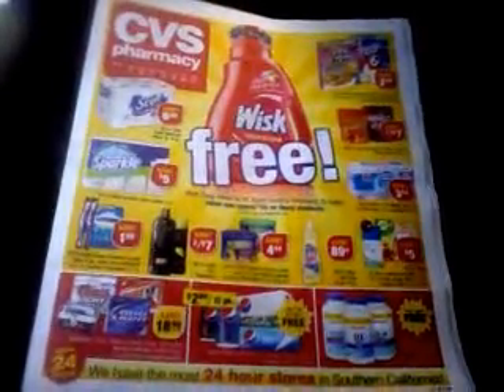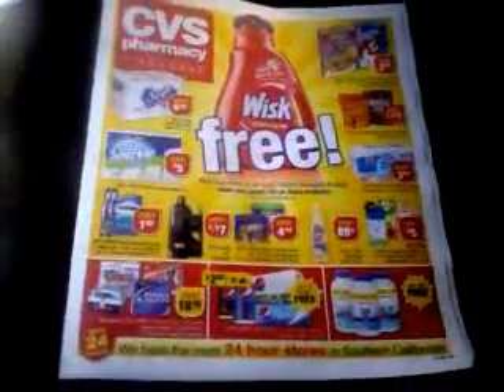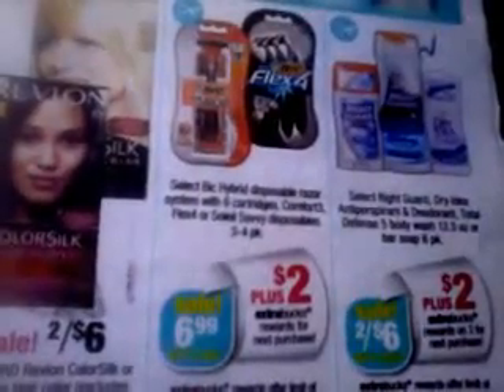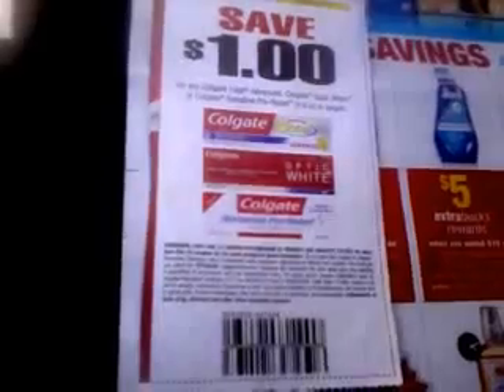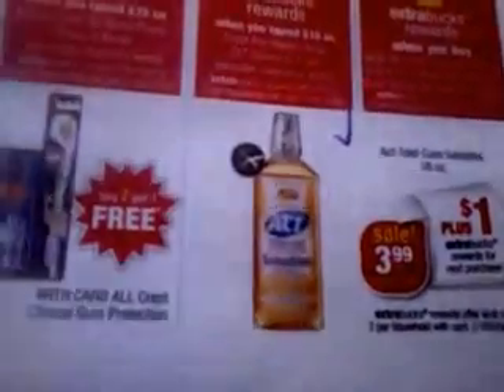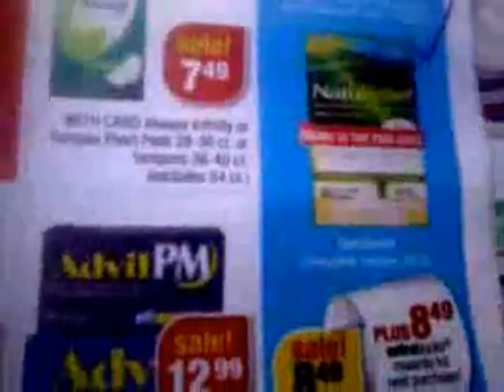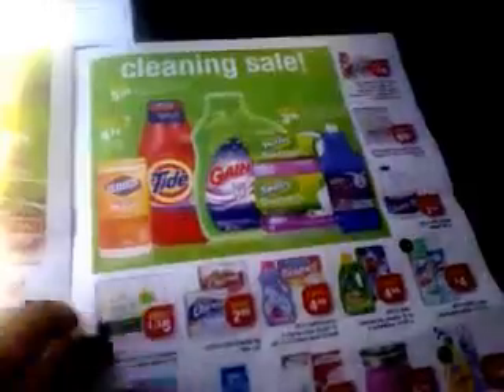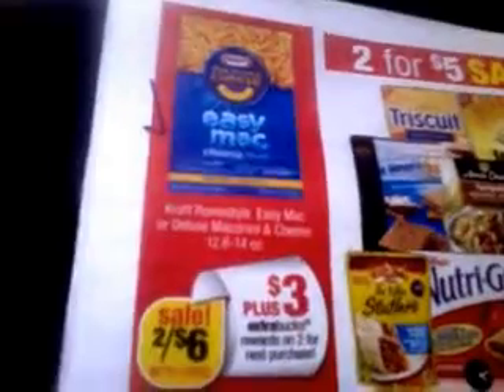CVS Coupon Deals This Week (4/15-4/21)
Hey everyone so I had one of my subbies ask if I can do a video of the deals going on this week at CVS. Please note the Depends are a great item to donate in case you don't have anyone who can benefit from using the product. I hope this helps and stay tune for my couponing haul on Wednesday of this week from all the drugstores I went too.

If you know of a PDF for the Lysol rebate please leave the link in the comment section. Thank you.

Lysol Rebate in found in the All You Magazine

Depends (Manufacture) : you will need to sign up first in order to print the $2.00/1 coupon

All information discussed in this video is a collaboration of youtubers and helpful couponing blogs.